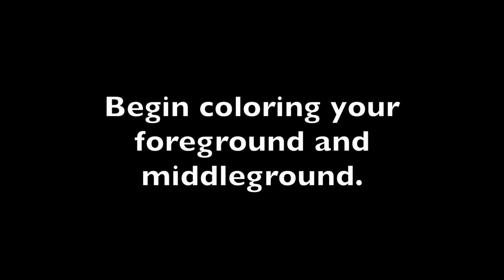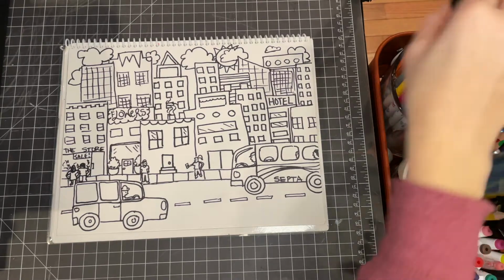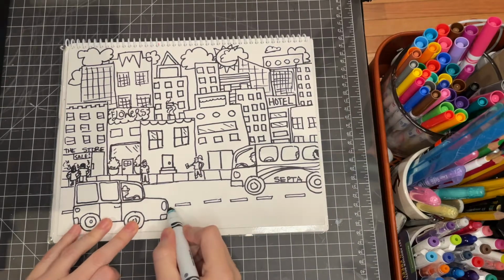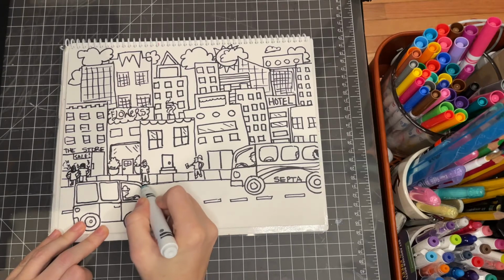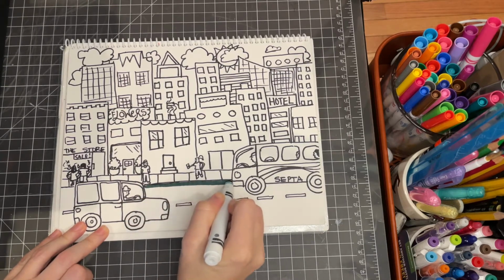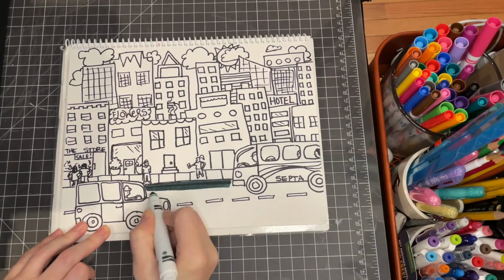Busy City part 2